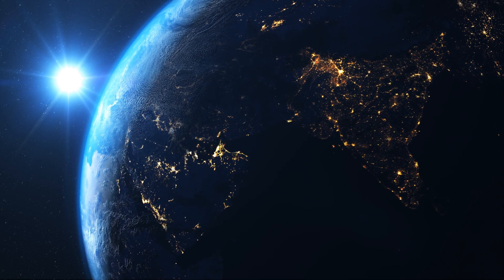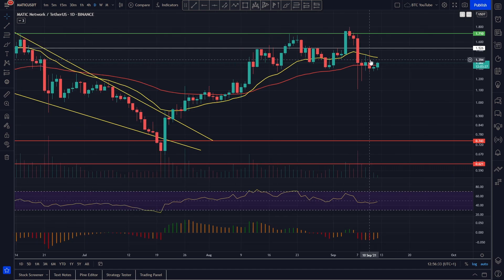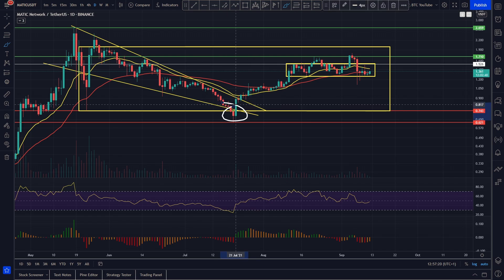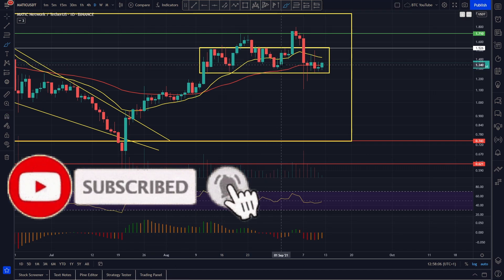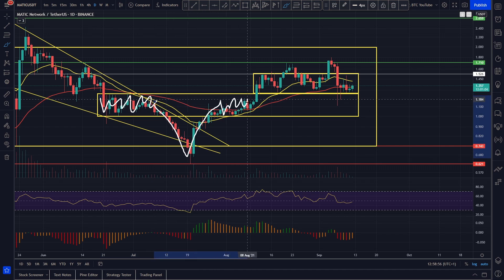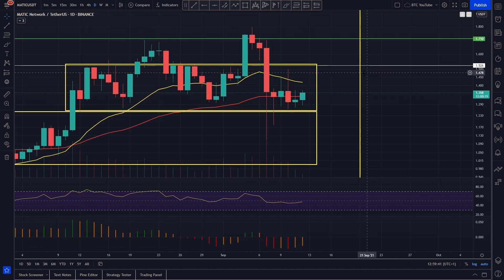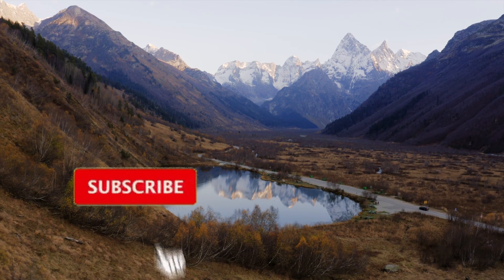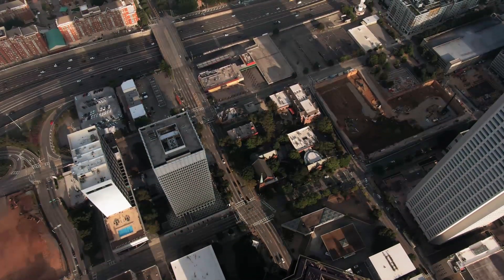POLYGON BOUNCING WELL!? | POLYGON PRICE PREDICTION 2021 | MATIC PRICE PREDICTION | MATIC ANALYSIS